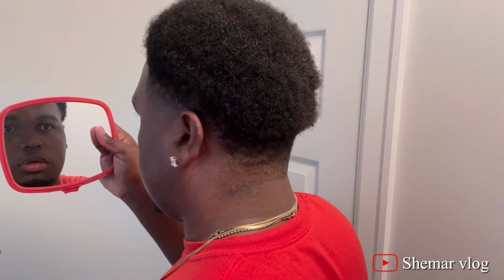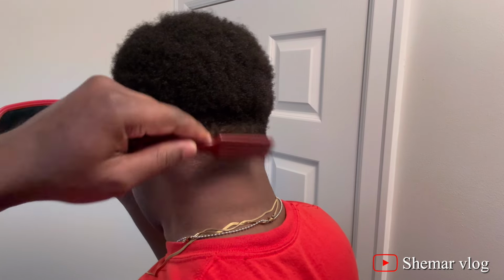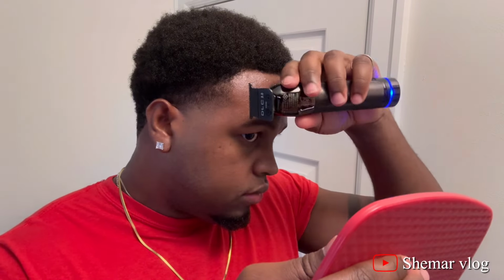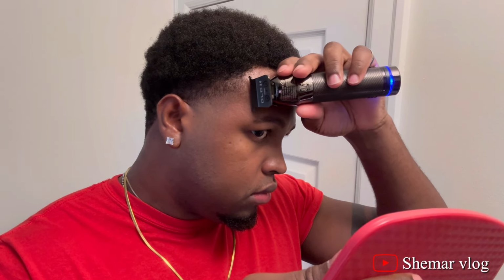How to give yourself a hair cut // keeping fresh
Feel free to help out

Thanks again for the support